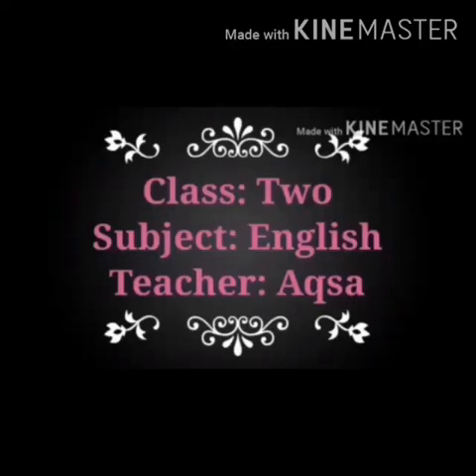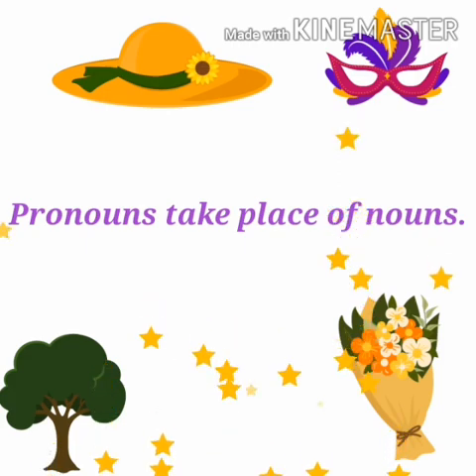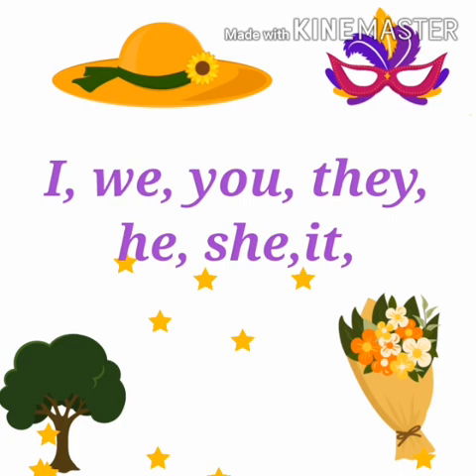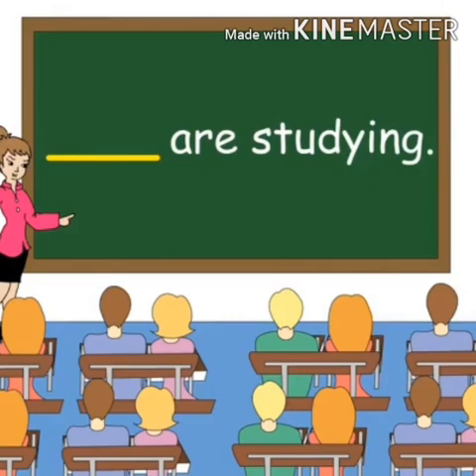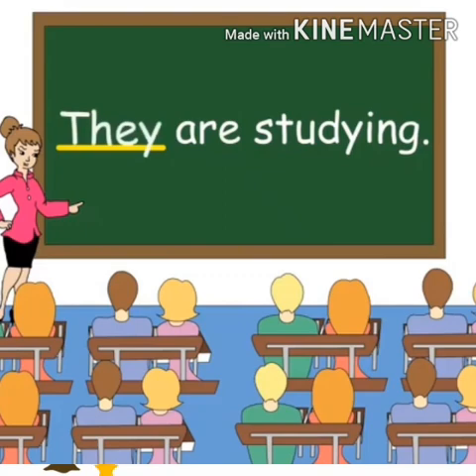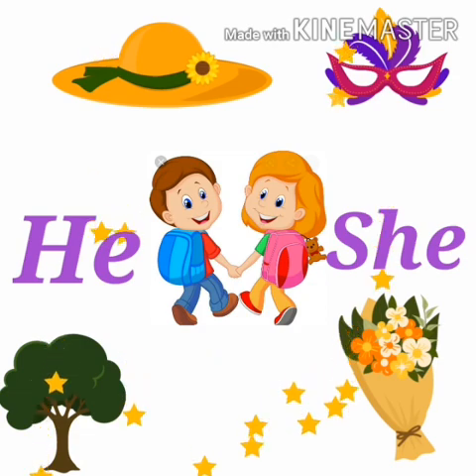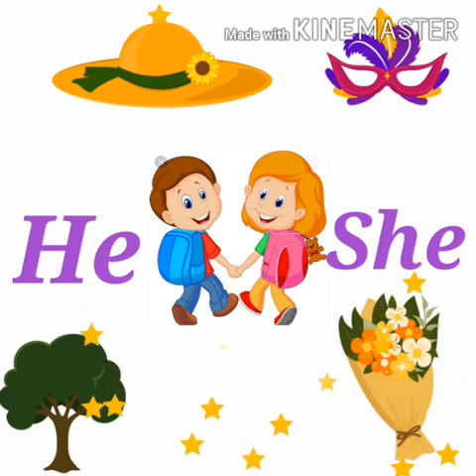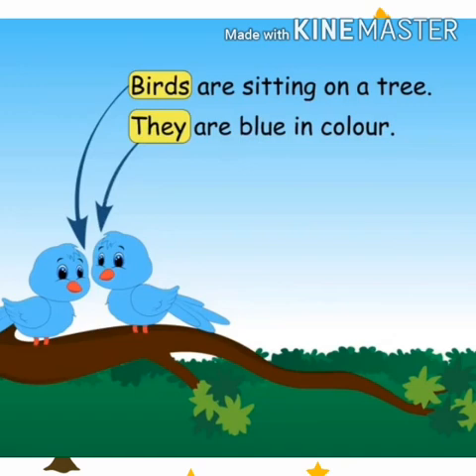Class 2 English Topic ll Pronouns ll Teacher Aqsa Junaid .